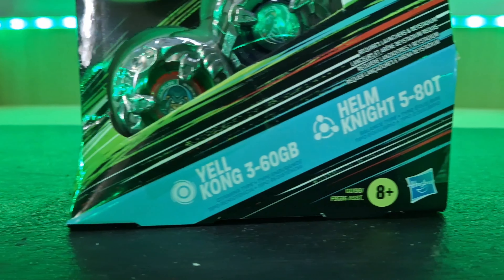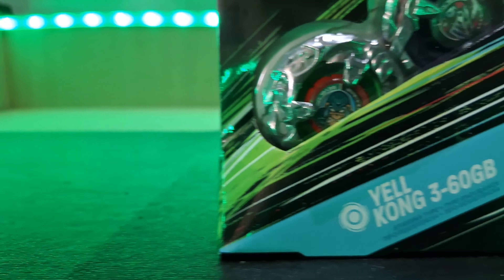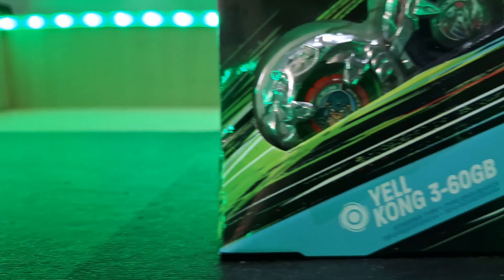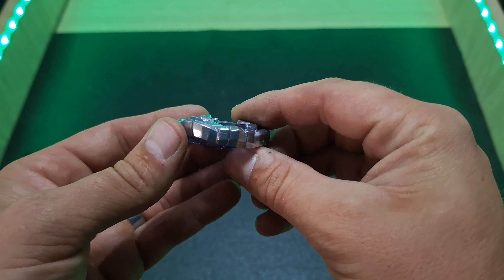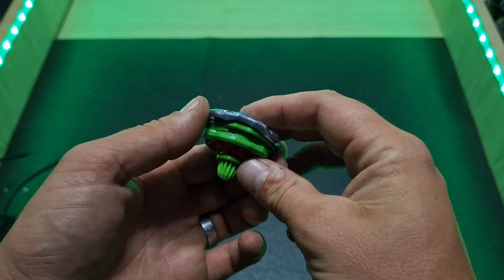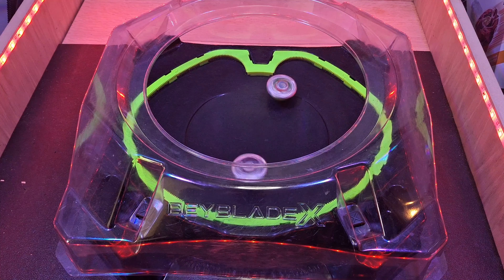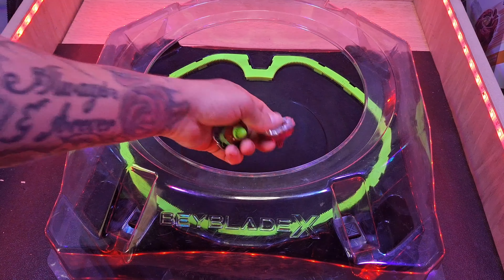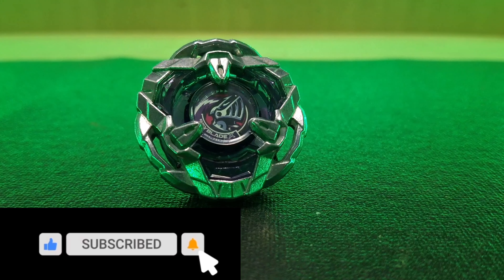The HARDEST TO FIND Beyblade X Bey | Yell Kong And Helm Knight Full Review and Test Battles 🔥🔥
What is up my dudes!!! We are back with another epic Hasbro Beyblade X Unboxing and today we are looking at one of the hardest Hasbro Beyblade X Wave 2 beys to find in stores! Yell Kong and Helm Knight dual pack is one of the most sought after beys in the Hasbro Beyblade X line. Yell Kong, a remold od Wyvern Gale seems to have improved the Wyvern Gale Blade by a significant amount of power. The purple Helm Knight, originally available only through the Dran Dagger deck set from Takara Tomy is one of the most popular Knight Shield/Helm Knight combos to use! But let's check these badass beys out and see how well they hold up in the stadium!

WHERE TO GET BEYBLADE X?

WHERE TO BUY BEYBLADE X ACCESSORIES?

Chapters:

0:00 - Hasbro Beyblade X's Yell Kong/Helm Knight Dual Pack
0:27 - Sponsors/Discount Codes For Beyblade X
0:52 - Hasbro Beyblade X Wave 2 Beys
1:22 - Yell Kong and Helm Knight Beyblade X
2:14 - Beyblade X Stats and Scores For Yell Kong
3:00 - Unboxing Yell Kong and Helm Knight
3:31 - Blade: Yell Kong
4:09 - Ratchet: 3-60
4:36 - Bit: Gear Ball
5:25 - Blade: Helm Knight/Knight Shield
5:56 - Ratchet: 5-80
6:10 - Bit: Taper
6:29 - Assembling Yell Kong and Helm Knight
7:28 - Helm Knight/Knight Shield 5-60 Taper
7:46 - Yell Kong 3-60 Gear Ball
8:39 - Beyblade X Testing: Yell Kong VS Helm Knight
9:24 - Yell Kong VS Talon Ptera
9:53 - Tusk Mammoth VS Yell Kong
11:04 - Roar Tyranno VS Yell Kong
11:42 - Hasbro's Yell Kong Review
11:26 - Outro: Like and Subscribe!!

** Fuck fuck fuckity fuck fuck, leave my videos off MFK***